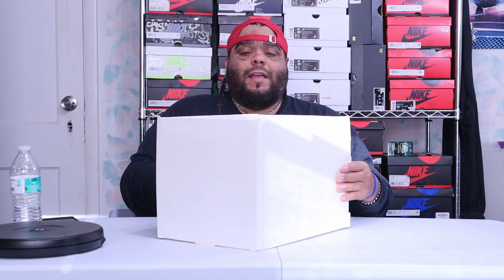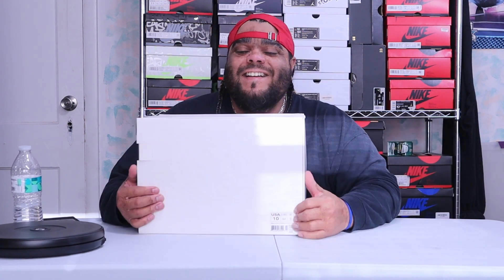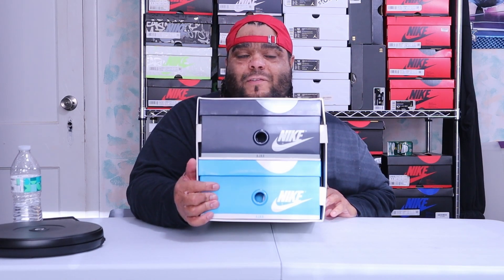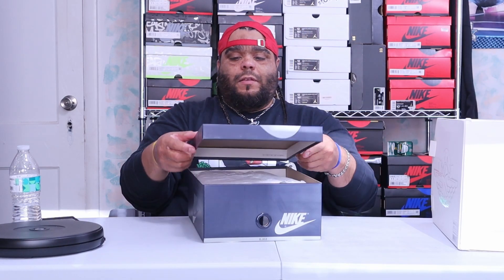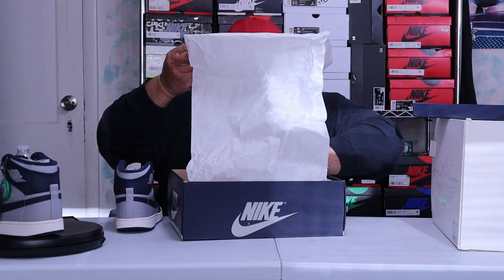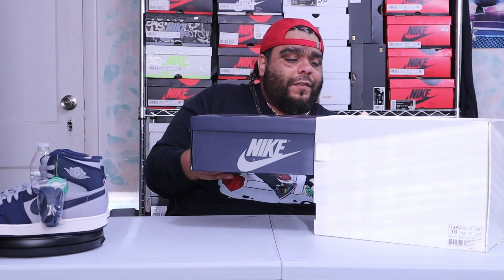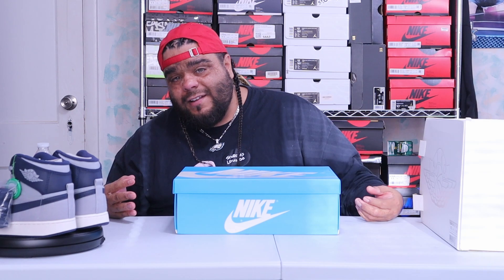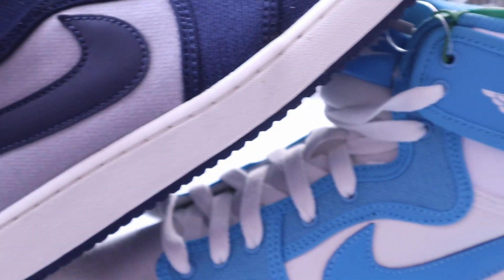AJKO RIVALS PACK STORY & REVIEW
These r kinda growing on me lol.